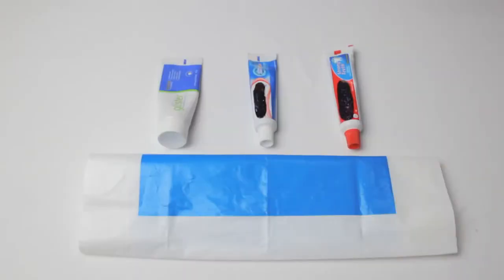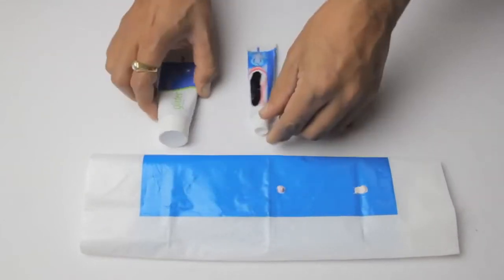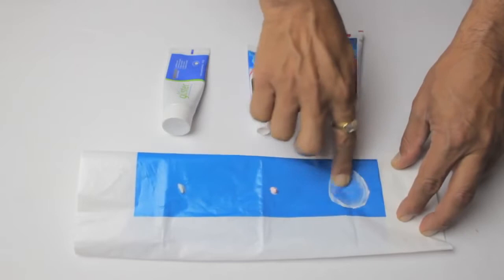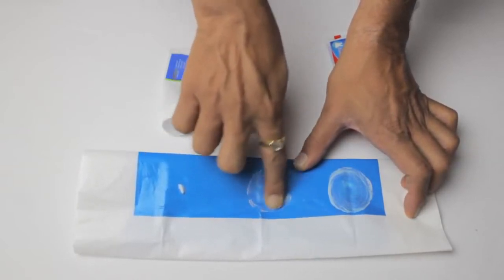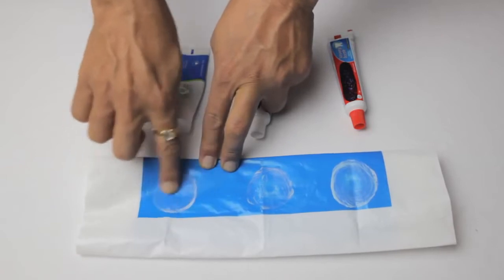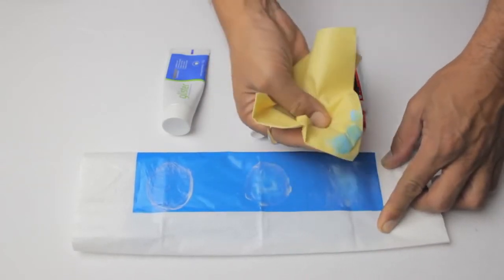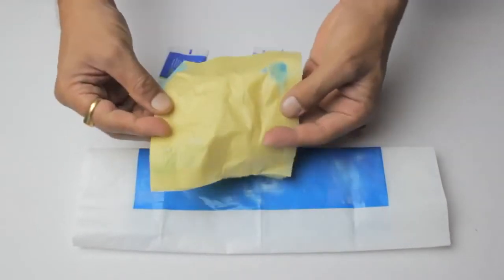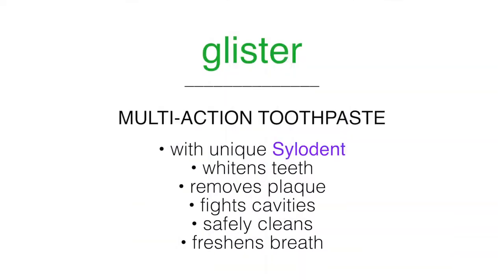Toothpaste Demo in English | Glister vs Colgate vs Pepsodent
Best Toothpaste Demo in English | Colgate vs Pepsodent vs Glister

Glister Toothpaste for Cleaner, Whiter and Healthier teeth.

Multi-Action Toothpaste: Whitens teeth; Fights Cavities; Removes Plaque; Freshens Breath; Promotes Remineralization. All with regular brushing. Great for the whole family.

It contains REMINACTTM Advantage that helps redeposit essential minerals back onto the enamel to make teeth stronger and more resistant to decay.
Glister multi action fluoride toothpaste with regular brushing helps remove plaque, gently removes surface stains, such as those caused by coffee, tea and smoking while offering enamel safe polishing.

Benefits-
1.Whitens Teeth.
2.Fight Cavities.
3.Removes Plaque*.
4.Enamel-safe Polishing.
5.Removes Coffee, Tea and Tobacco Stains.
6.Safely Cleans & Freshens Breath* with regular brushing.
7.Promotes Remineralization.

Suggested Usage-
For good Oral Health, Brush your teeth at least two times daily.

Amway India | Britt World Wide | BWW India | Glister | Oral care | Glister Demo | Amway Product Demo  | Best Toothpaste | Brush your Teeth | Mouth Wash | Demo in English | Amway Products |